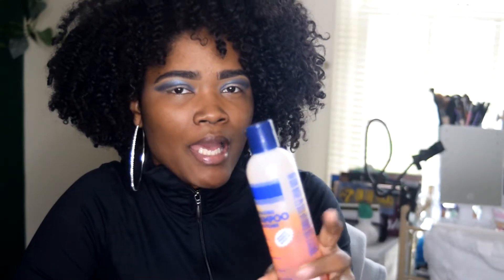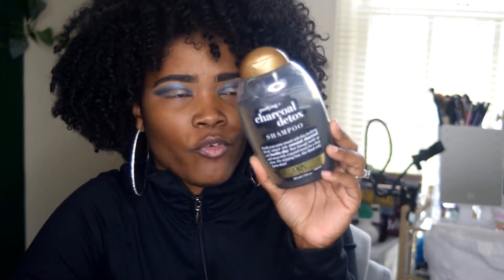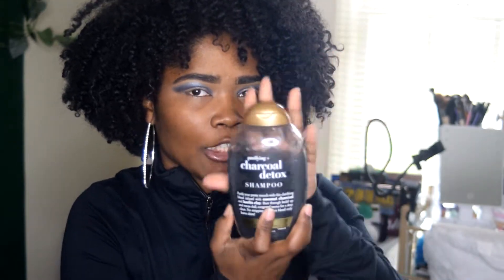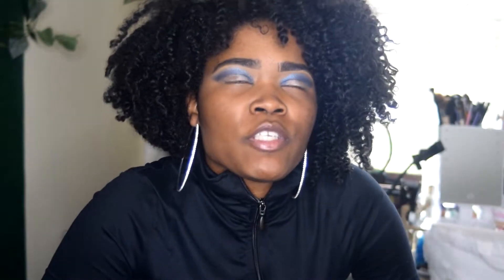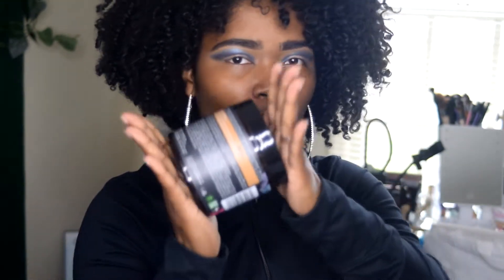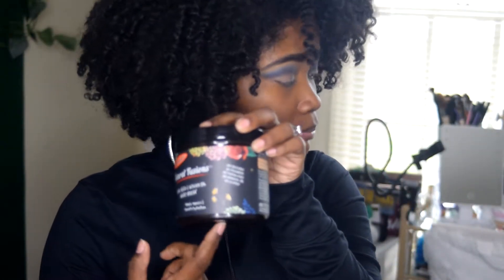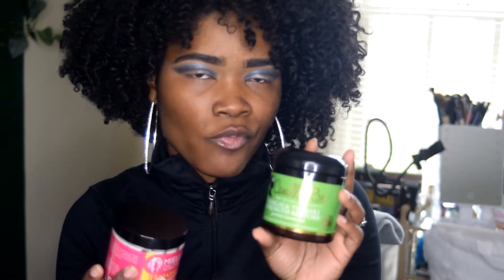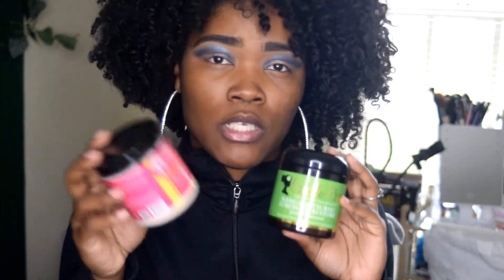Celestial Staples 2019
If you are still struggling with what products you need to create a routine for you natural hair, this is the video you need. All of my staple products that have helped with my healthy hair routine are in this video. These products are a necessity for my routine, when all else fails I know they got my back!

Pre-Poo

Deva Curl
WASH DAY WONDER
Pre-Cleanse Slip Detangler

African Pride Moisture Miracle
Aloe & Coconut Water Pre-Shampoo

Shampoo

Isoplus
Neutralizing Shampoo + Conditioner

OGX Purifying + Charcoal Detox Shampoo

Deep Conditioner

Palmer's
NATURAL FUSIONS
Chia Seed & Argan Oil Hair Mask

Protein

Mielle Organics
Babassu Oil & Mint Deep Conditioner

Camille Rose
NANGAI & TSUBAKI STRENGTH RESTORE PROTEIN TREATMENT

Oils

ORS Virgin Olive Oil Moisture Lock

Camille Rose
NANGAI & TSUBAKI STRENGTH RESTORE HAIR OIL

Edge Control

ORS Olive Oil Edge Control Hair Gel

Creme of Nature Perfect Edges -Black